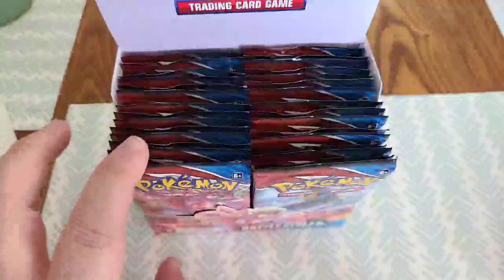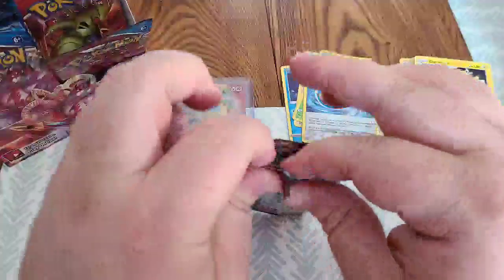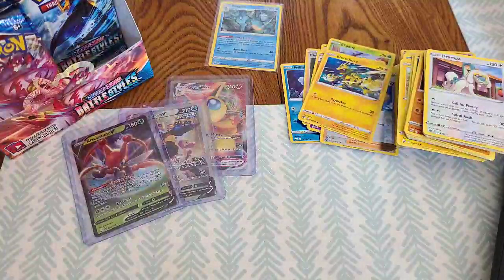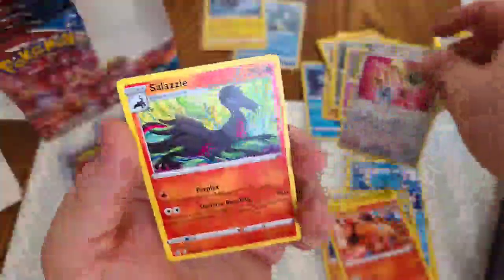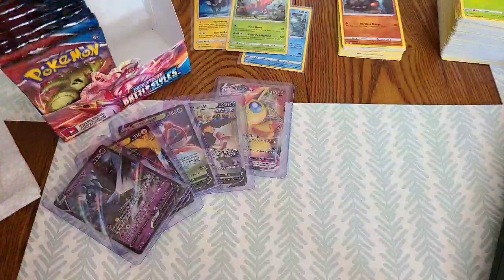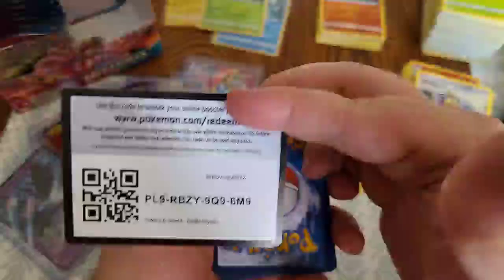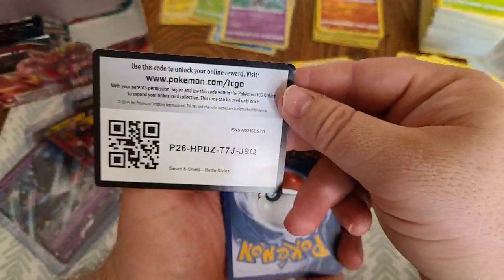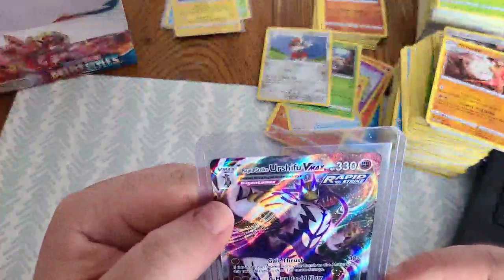pokemon trading card pack opening live battle styles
my live opening of battle styles on Twitch -- Watch live